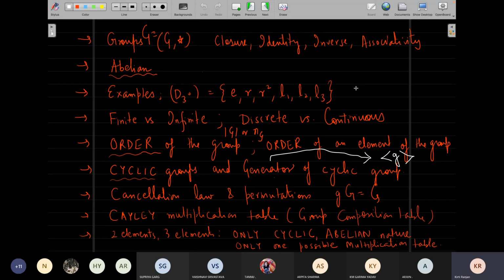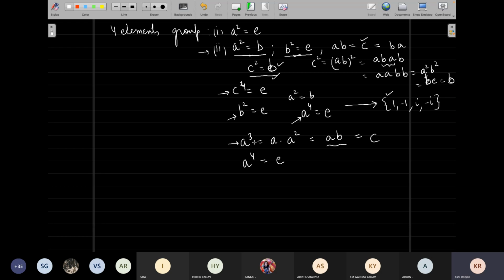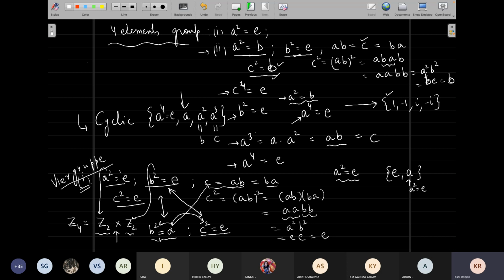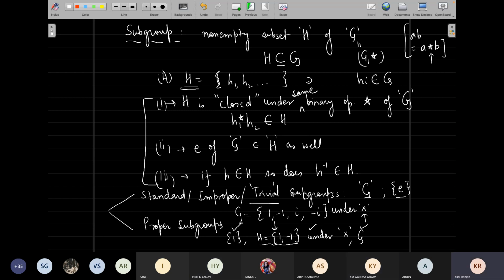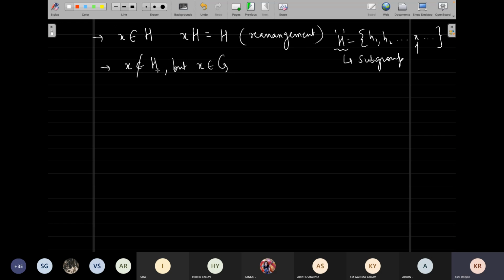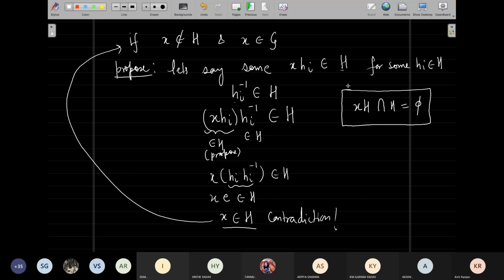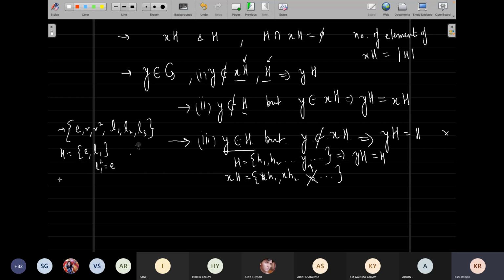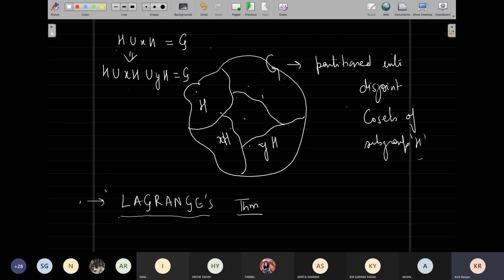Lecture 3 Coset , Left Coset | Theorems | Examples | Group Theory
Title: "Understanding Cosets: Left and Right Cosets Explained"

Description:
In this educational video, we delve into the fascinating world of group theory and explore the concepts of left and right cosets. Whether you're a mathematics enthusiast, a student, or just curious about abstract algebra, this video is for you!

🔍 What are cosets, and why are they important in group theory?
📏 We'll define left and right cosets and explain their significance.
🎯 Learn how to perform coset multiplication and understand its applications.
🧩 Explore practical examples to solidify your understanding.
🧠 Strengthen your foundational knowledge in abstract algebra.

Join us on this mathematical journey as we demystify cosets, their properties, and their role in the realm of group theory. 📚📐✨